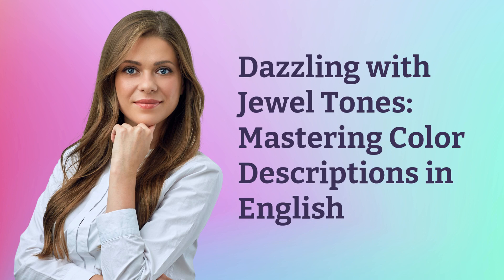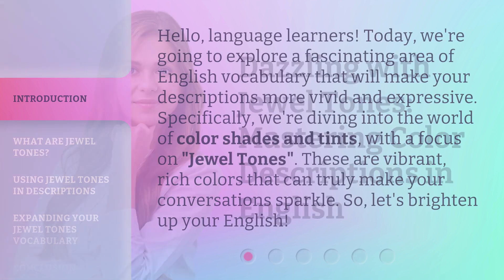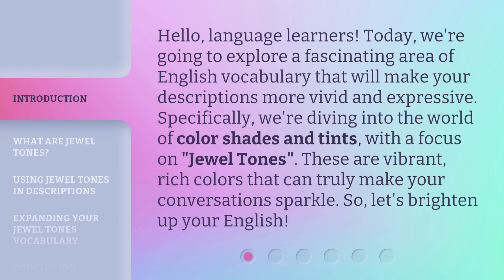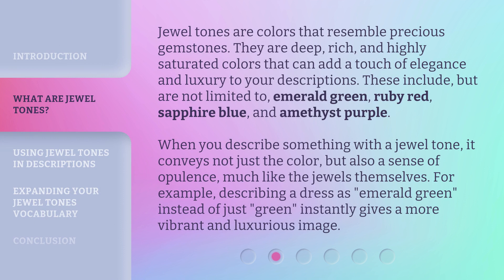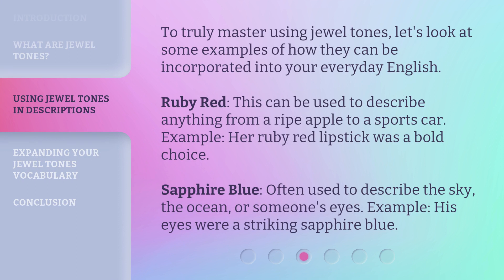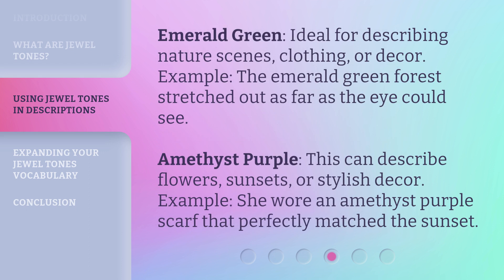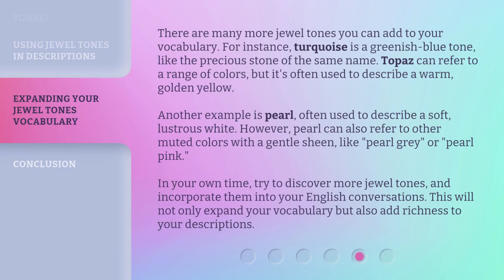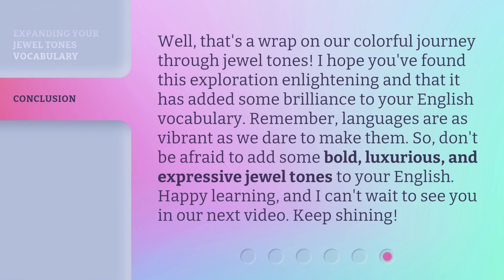Dazzling with Jewel Tones: Mastering Color Descriptions in English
Dazzling with Jewel Tones: Mastering Color Descriptions in English • Discover the captivating world of jewel tones and learn how to use them to make your descriptions more vibrant and luxurious. From emerald green to amethyst purple, explore the rich and saturated colors that will add elegance and opulence to your English vocabulary.

00:00 • Introduction - Dazzling with Jewel Tones: Mastering Color Descriptions in English
00:37 • What are Jewel Tones?
01:20 • Using Jewel Tones in Descriptions
02:20 • Expanding your Jewel Tones Vocabulary